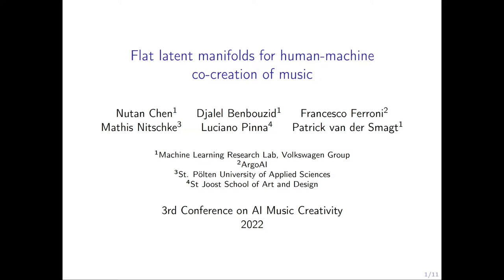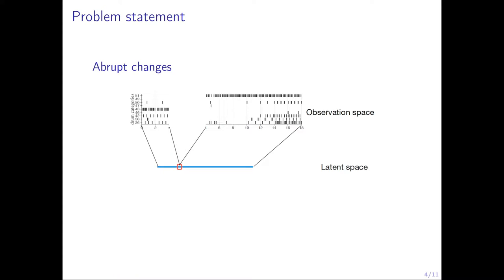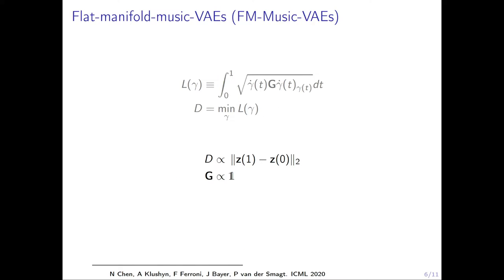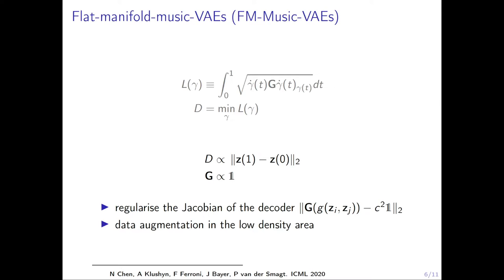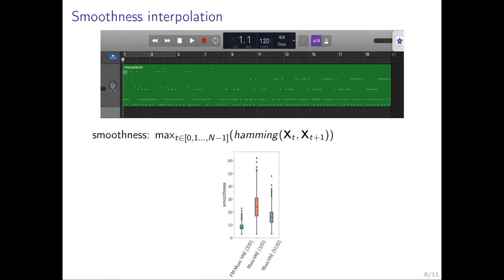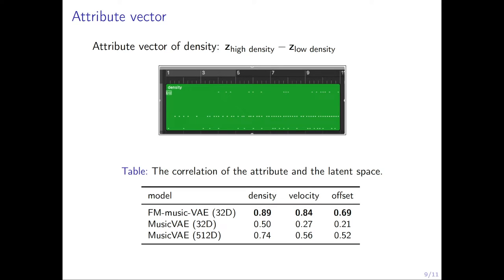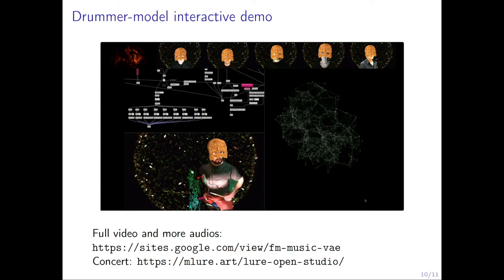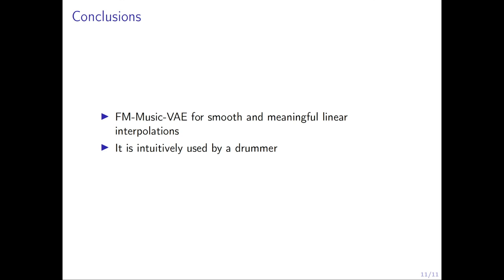Flat Latent Manifolds for Human-machine Co-creation of Music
AIMC 2022
Paper presentation
Title: Flat Latent Manifolds for Human-machine Co-creation of Music
Authors: Nutan Chen, Djalel Benbouzid, Francesco Ferroni, Mathis Nitschke, Luciano Pinna and Patrick van der Smagt